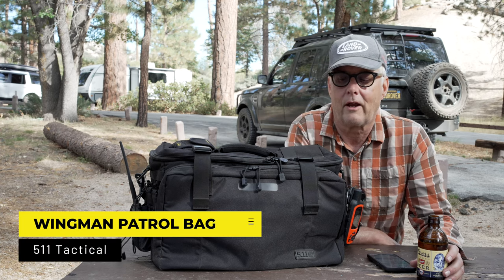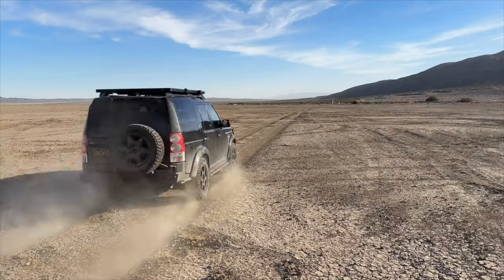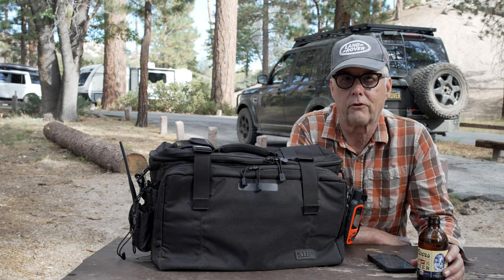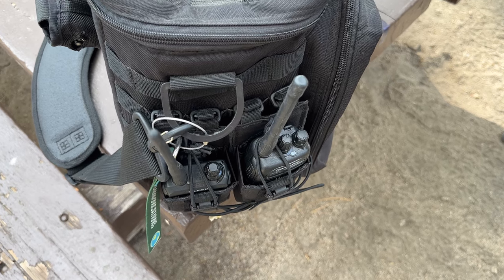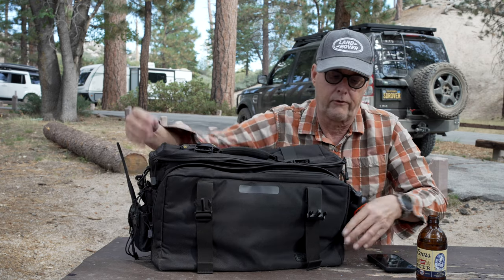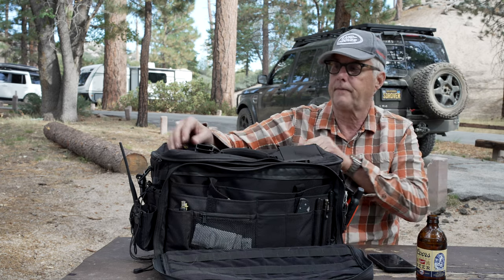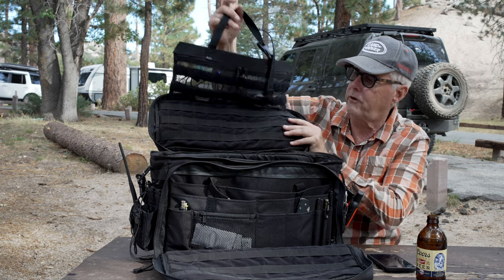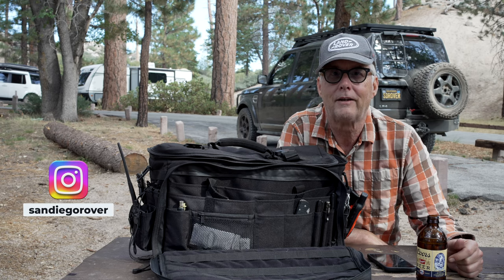511 Wingman Patrol Bag Review - The Perfect Overlanding Go Bag?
Join me for my long-term review of the 511 Tactical Wingman Patrol Bag.  This is not a sponsored video, and I purchased the Wingman a couple of years ago - still very happy with the bag's functionality, which straps into my passenger seat, keeping my frequently used gear close and handy.

Find out more or purchase at 511 Tactical